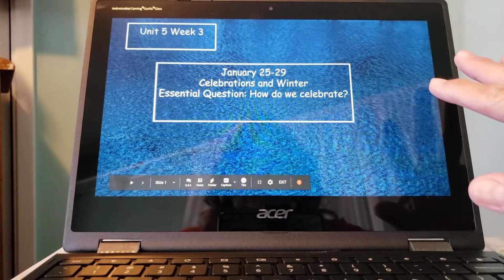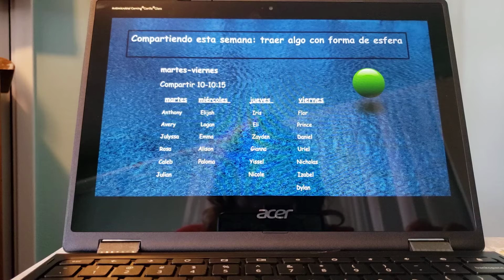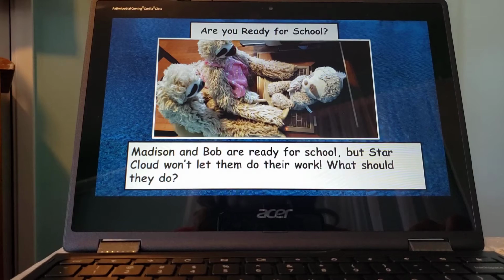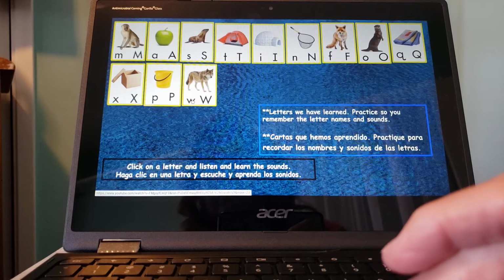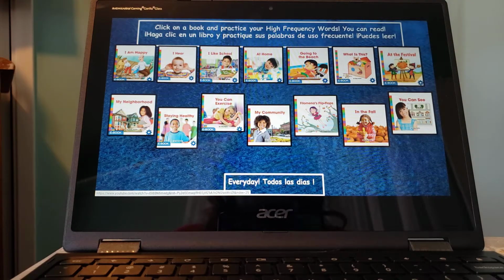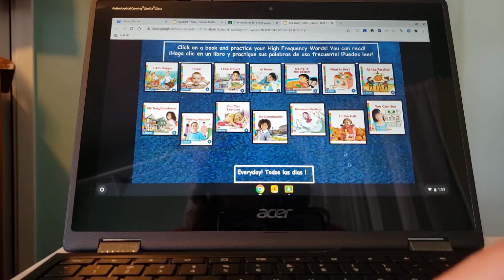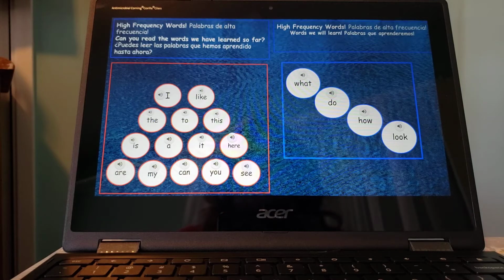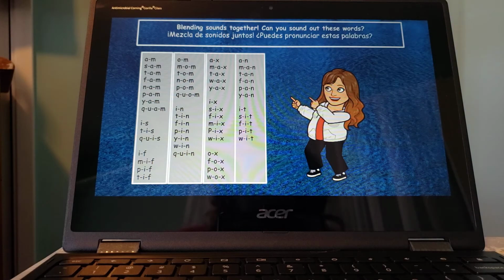Parent Help Episode 2 Weekly Google Slide Activities